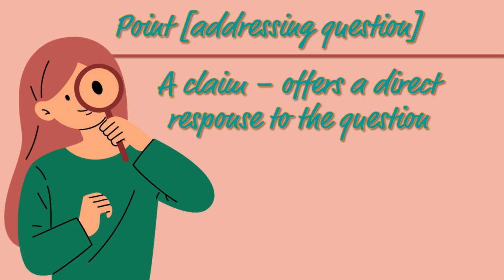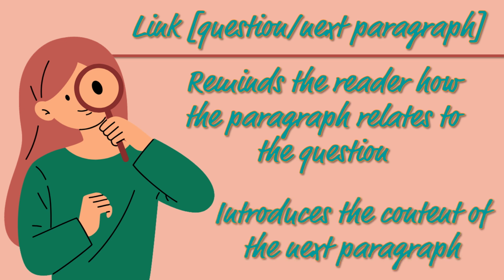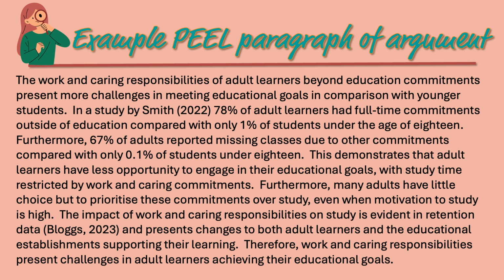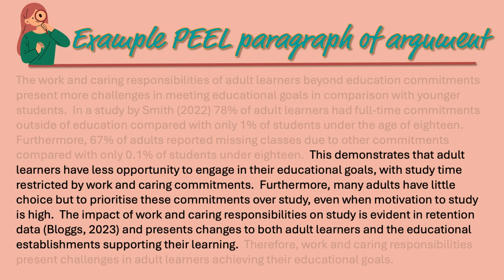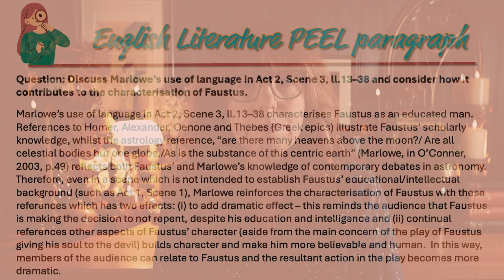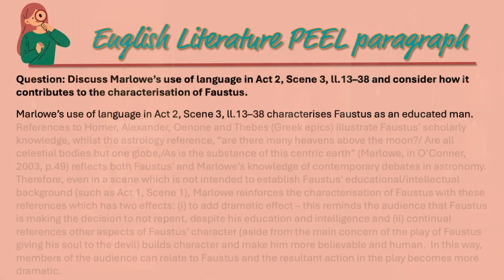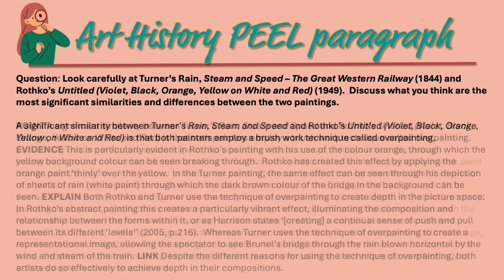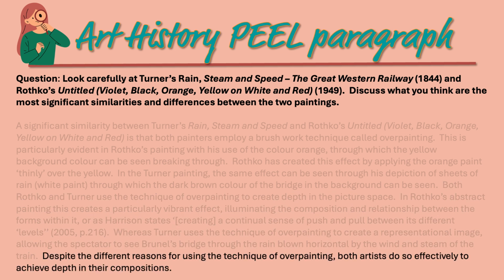4 easy steps to construct a paragraph of argument in your academic essay *with examples* [PEEL]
In this video I introduce a 4 Step Model you can apply when writing a paragraph of academic argument and we explore examples from three different academic disciplines.

Remember to add your own tips in the comments, so we can build a useful resource together.  If you would like content on a particular area of essay writing or studying do suggest video topic ideas in the comments.

I'm Emily, a university lecturer in music and the arts, with an interest in educational technology. I enjoy making videos to inspire learning.

📸 Photography Emily Chambers
📷 Additional Photography Pexels and Pixabay